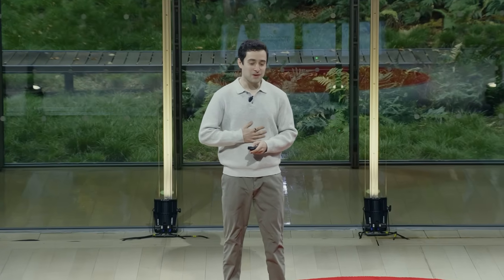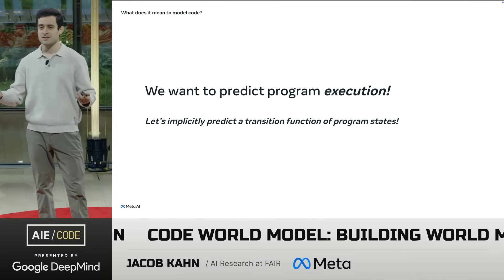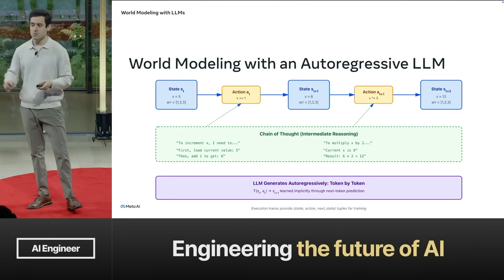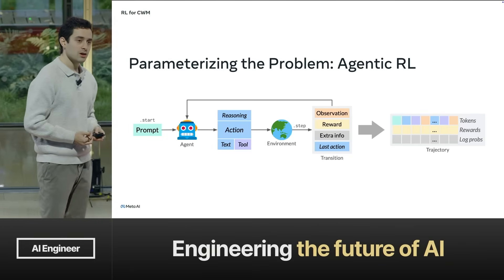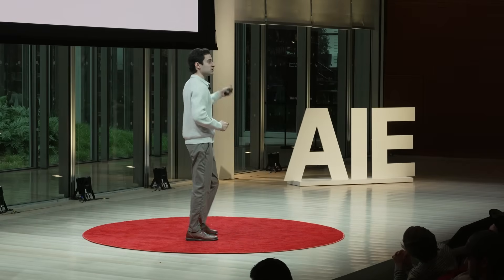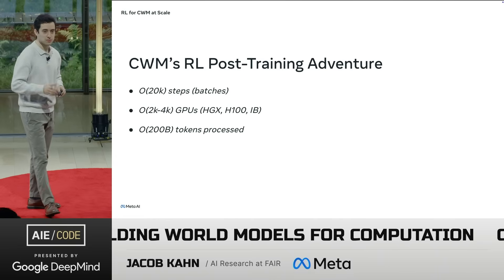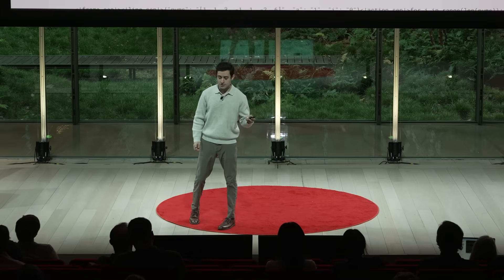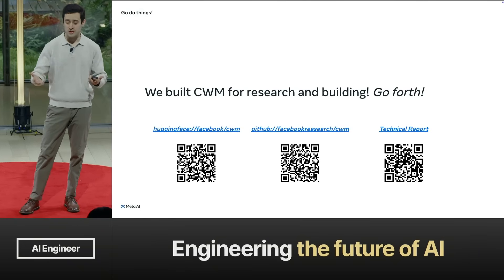Code World Model: Building World Models for Computation – Jacob Kahn, FAIR Meta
Today, most neural models for code learn from code itself: sequences of tokens that capture syntax rather than computation. While this allows models to learn the shape of code, true reasoning about programs requires understanding execution and the dynamics of computation. In this talk, I’ll present a world-model approach to learning from code: one that incorporates data from program execution to implicitly predict behavior while generating code. The Code World Model (CWM) embodies this paradigm, opening new capabilities for reasoning and offering a foundation for future research and prototyping in AI-driven software systems.